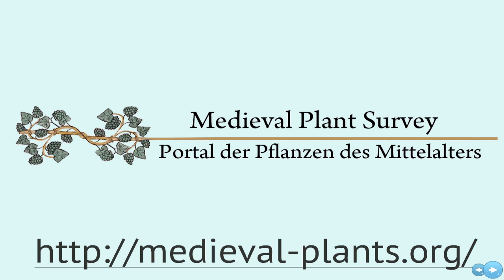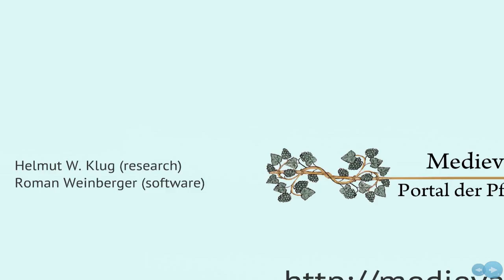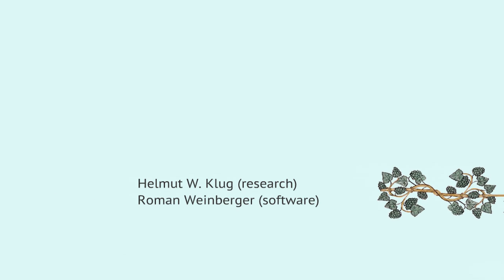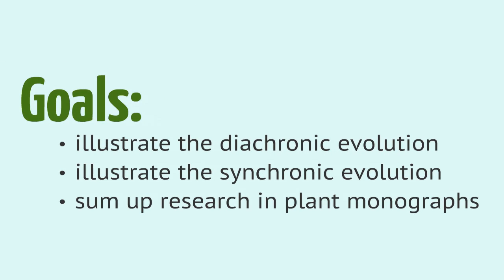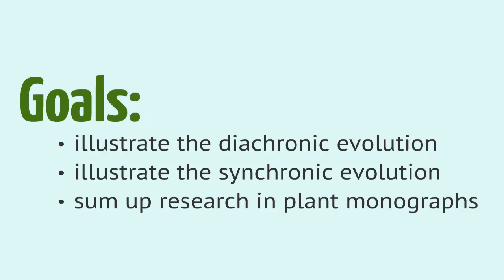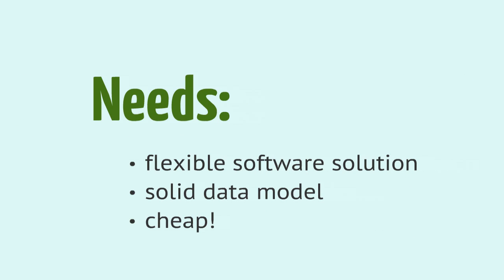Medieval Plant Survey / Portal der Pflanzen des Mittelalters Pt. 1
Presentation at the 7. SIDG KONGRESS / DIALEKT 2.0 & WBOE100
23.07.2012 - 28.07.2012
@ ÖSTERREICHISCHE AKADEMIE DER WISSENSCHAFTEN
VIENNA